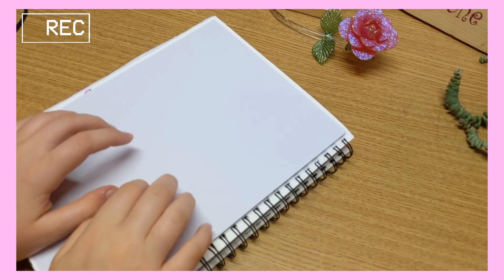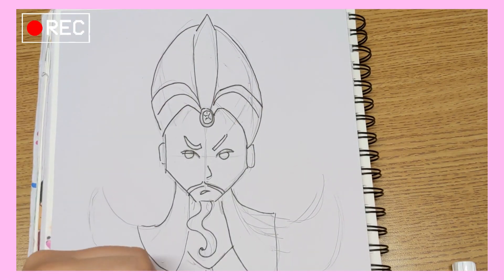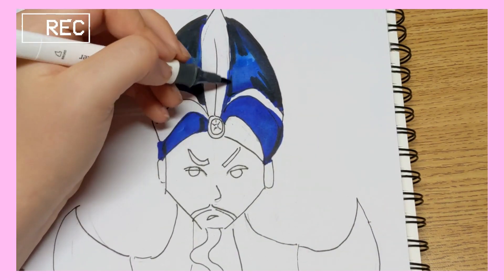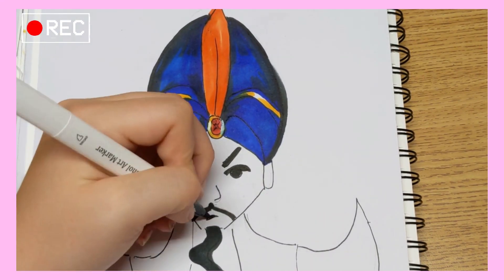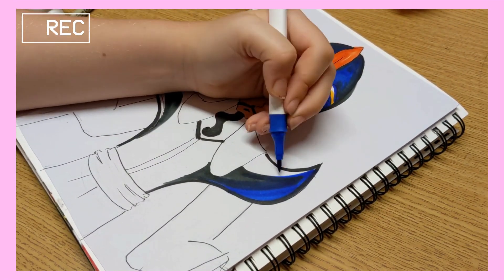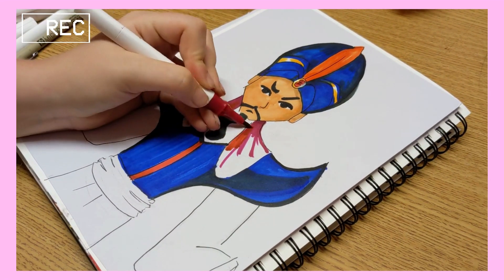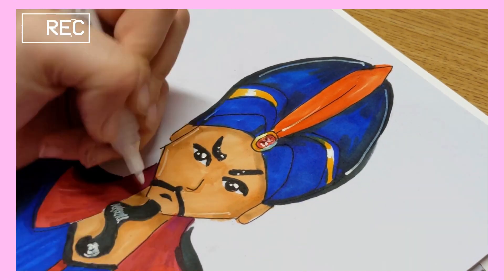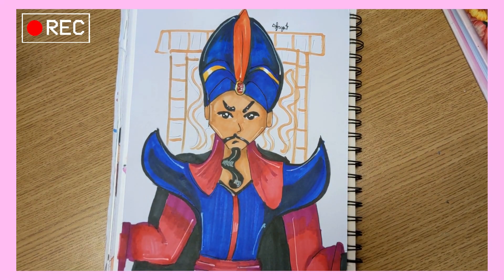Day 8: Jafar! 10 Days of Disney Villains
Hey everyone! It's day 8! Sorry for the delay, I was super busy. Love you all!